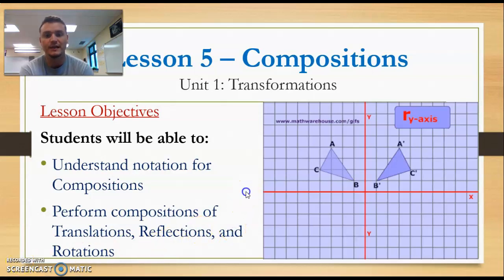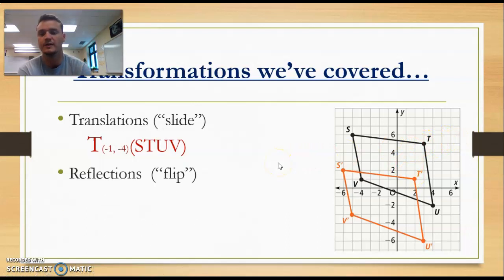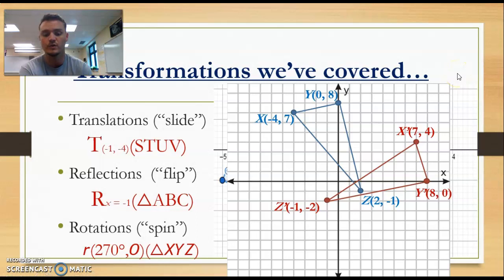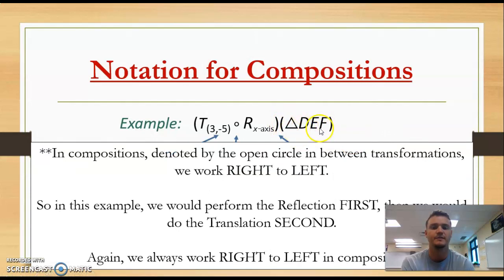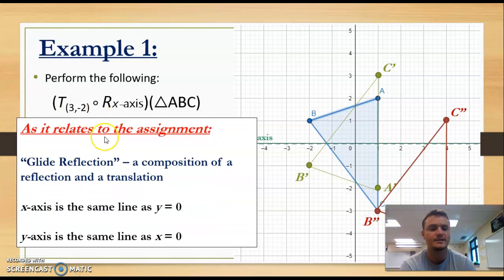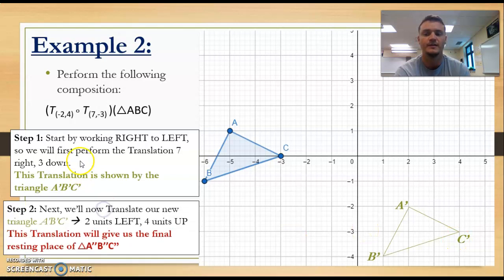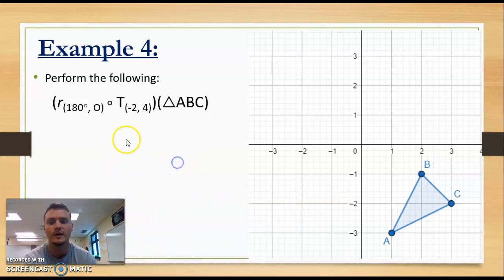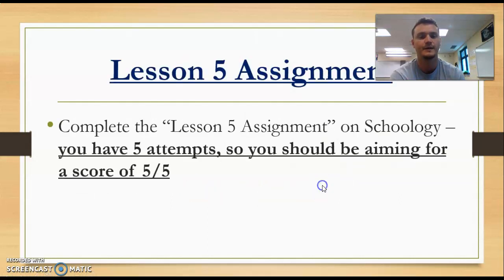U1, Lesson 5 - Compositions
This lesson explains how to perform compostions of transformations.